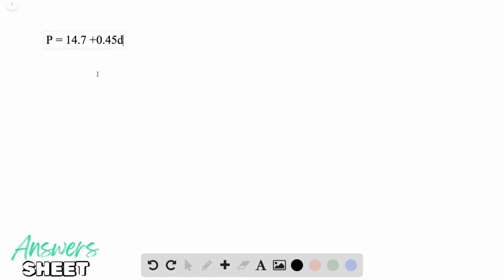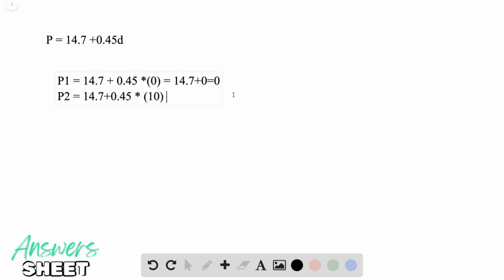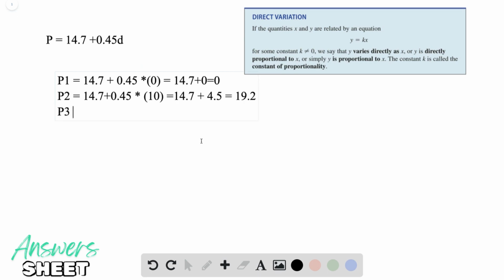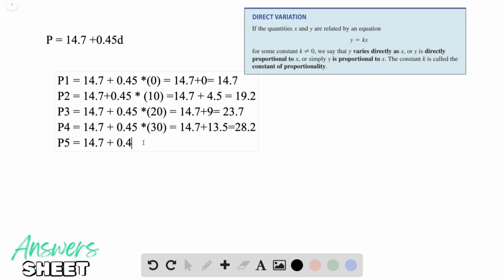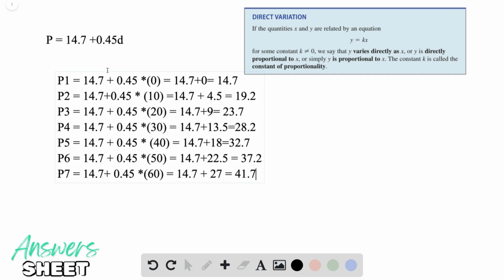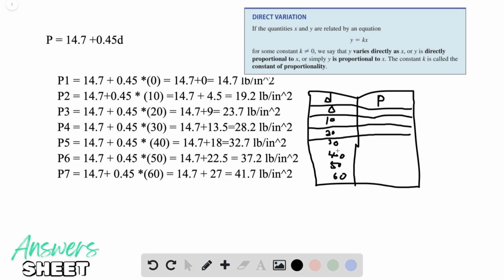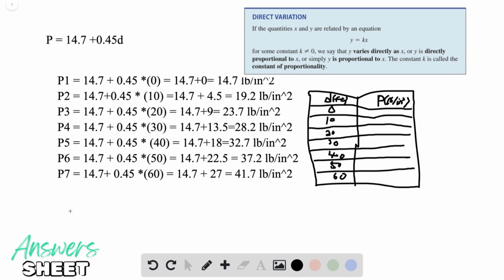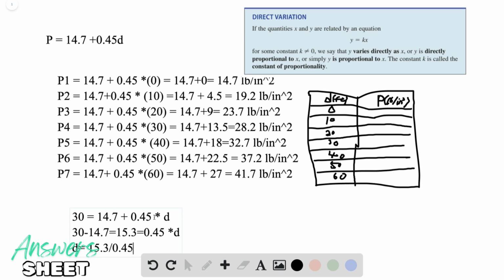Using Models Use the model given to answer the questions about the object or process being modeled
Using Models Use the model given to answer the questions about the object or process being modeled. An ocean diver models the pressure ( in ) at depth (in ft) by (a) Make a table that gives the pressure for each 10 -ft change in depth, from a depth of 0 ft to 60 . (b) If the pressure is what is the depth?

UnderstandingComputingTechnology and Systems
StudyofMentalHealthandWell-being
Geographicinformationsystems(GIS)
NCLEX-PN
NCLEX-RN